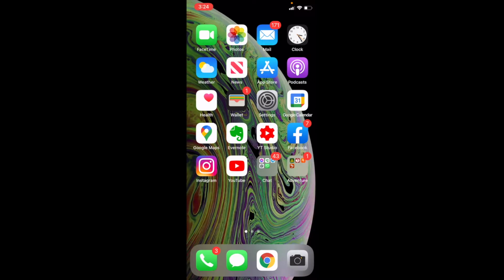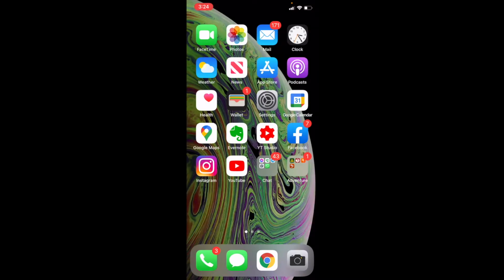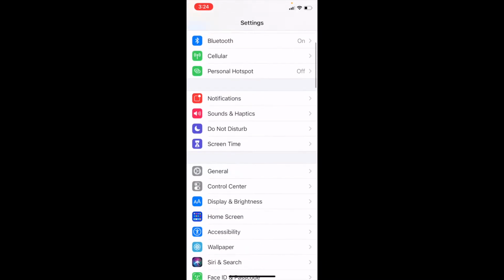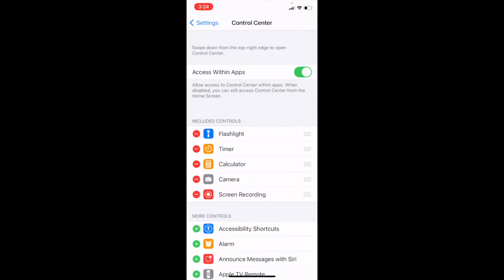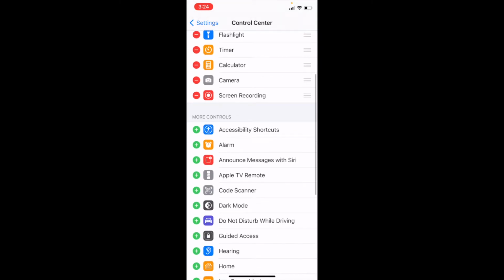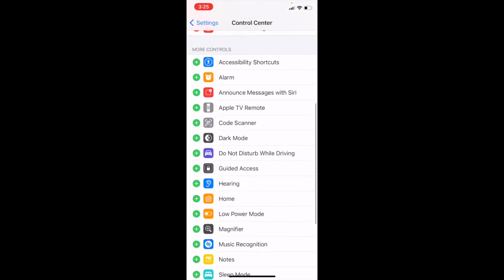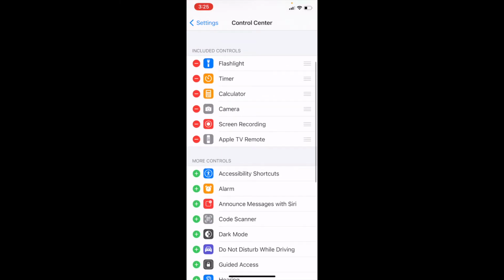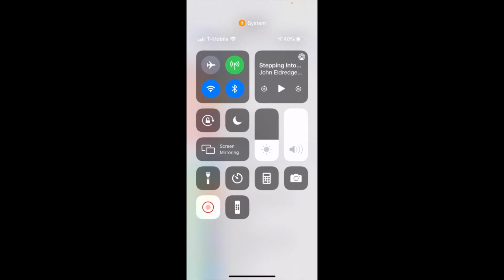iPhone Secrets- How to Add Apps to Your Control Panel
Check out today's special tech deals:

In this video, we show you how to Add Apps that you might need to your Control Panel. There are a multiple apps that you might consider for this Control Center area. You can do this through the settings section on your iPhone, but we will walk you through it step by step.